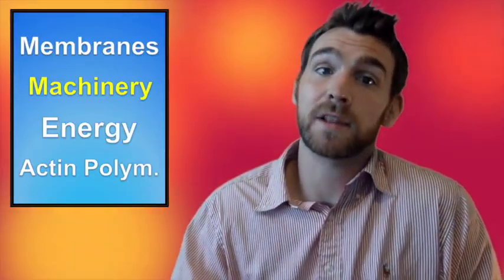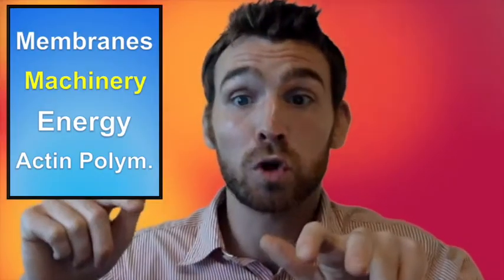TMFS Episode 9: Artificial Photosynthetic Cell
Photosynthetic artificial organelles sustain and control ATP-dependent reactions in a protocellular system.

Keel Yong Lee, Sung-Jin Park, Keon Ah Lee, Se-Hwan Kim, Heeyeon Kim, Yasmine Meroz, L Mahadevan, Kwang-Hwan Jung, Tae Kyu Ahn, Kevin Kit Parker & Kwanwoo Shin

Nature Biotechnology volume 36, pages 530–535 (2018)